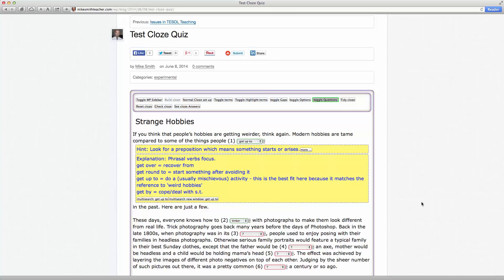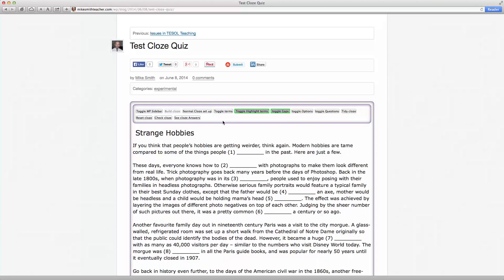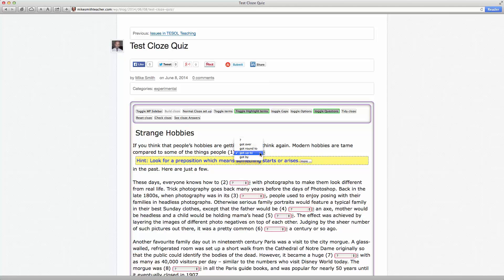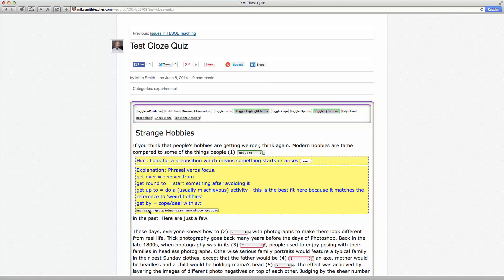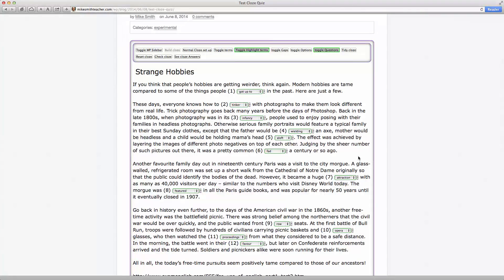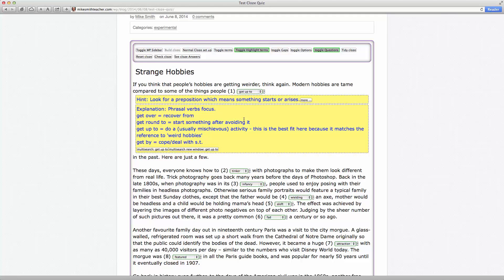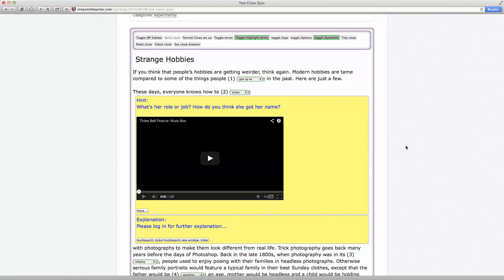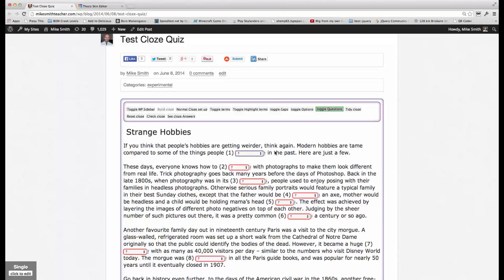Cloze Quiz Demo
This is an updated demonstration of my cloze (gap fill) web site plugin. View the video below for further explanation.

A cloze is a very powerful language testing tool. With the addition of inbuilt hints and explanations, this tool can also become a powerful teaching tool suitable for self-directed online learning. This demonstration shows what can be done to harness the full power of embedded multimedia and lexical resources such as dictionaries, thesauruses and concordance tools.